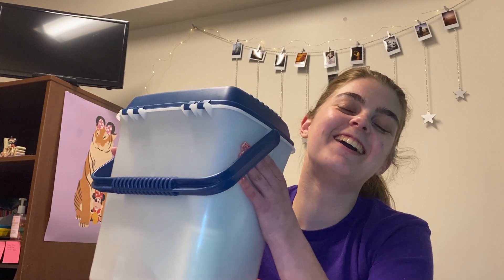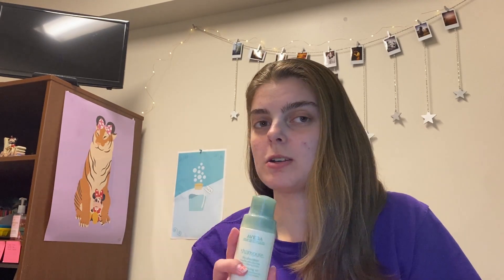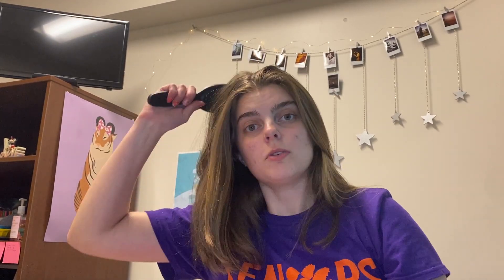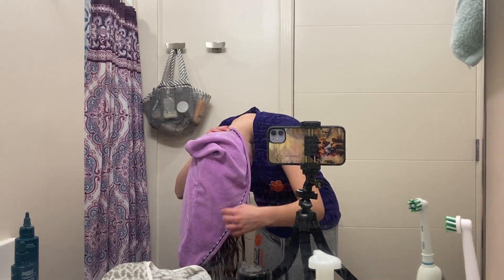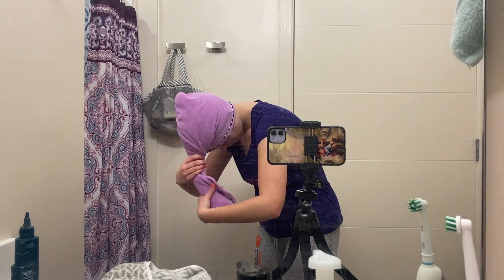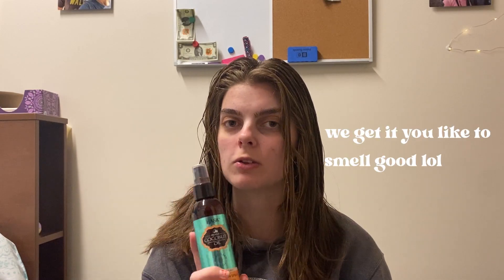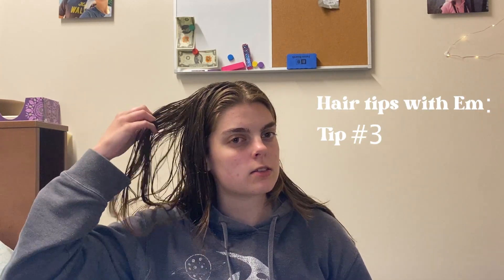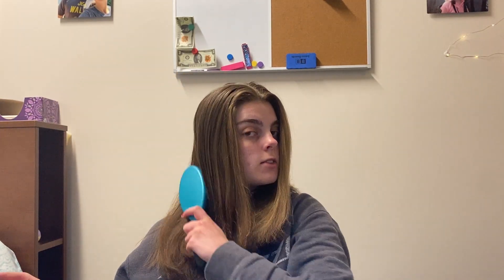COLLEGE HAIR CARE ROUTINE! | ft. some hair tips that I learned from being a stylist assistant :)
My college hair routine! I will be showing you all of the products and treatments I do when my hair needs a little TLC! This includes everything from scalp treatment to blow-drying!! If you want a video on how I HEAT STYLE my hair, besides blow-drying, let me know in the comments!! (I was going to include it in this video but it would be a VERY long one so I decided to omit it) I hope you enjoy this not-so-little routine video!!

time stamps:
00:38 pre-wash routine
02:19 how I use dry shampoo (basically common sense but a little tip also)
04:50 dandruff pre-wash treatment
11:35 in-shower products/treatments
13:18 after-wash products
20:37 blow dry process :)
25:26 impromptu outro :)